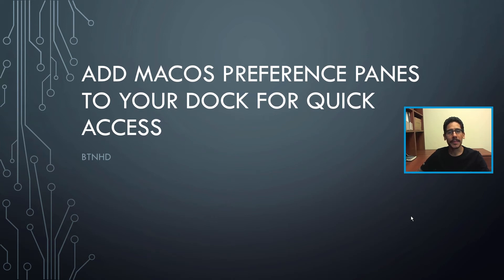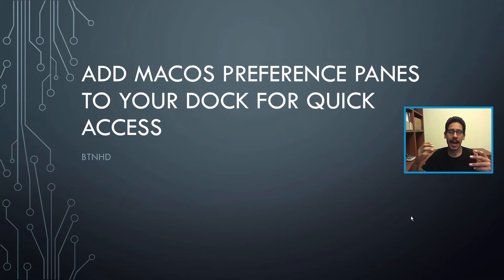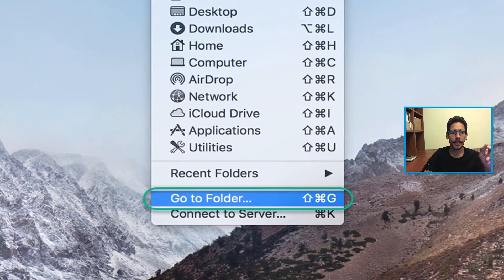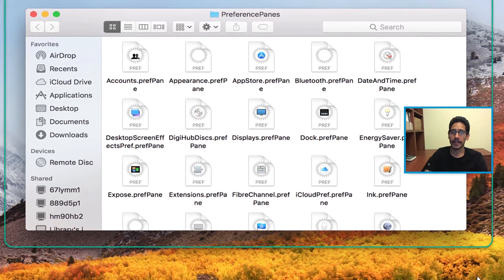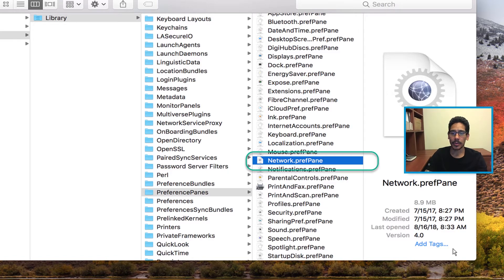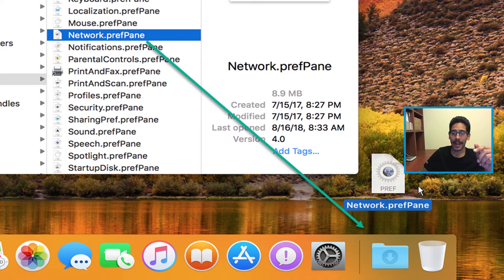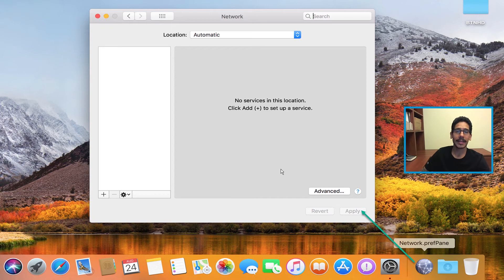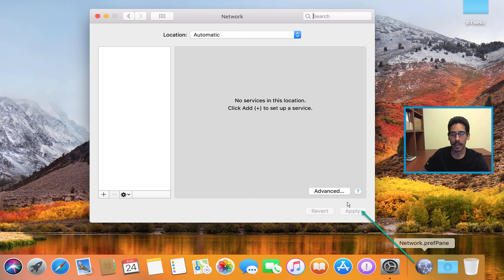macOS | Add Preference Panes to Your Dock For Quick Access!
Adding macOS system preference items into your dock is an easy way to access the system preferences items. Here is a quick tip on how to add preference panes to your macOS dock for quick access.